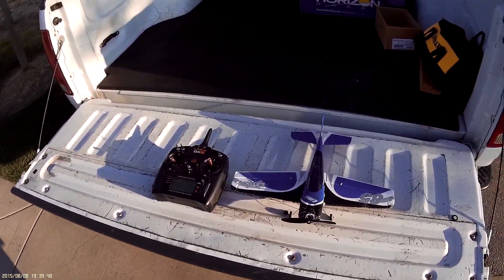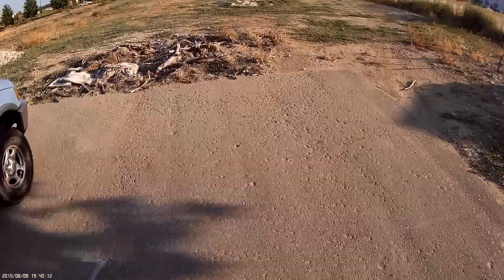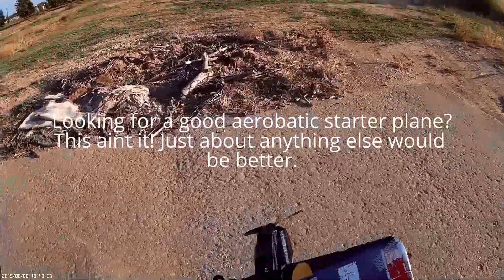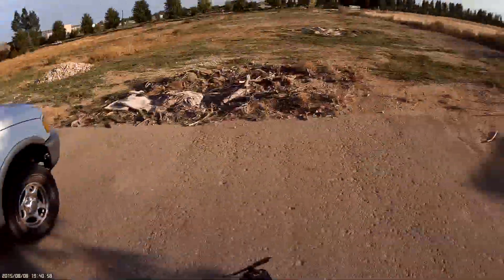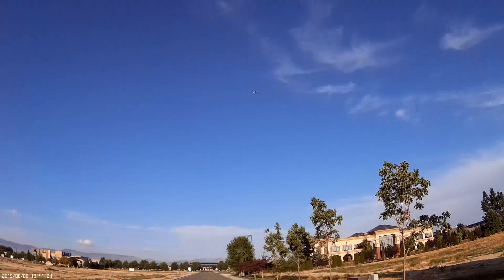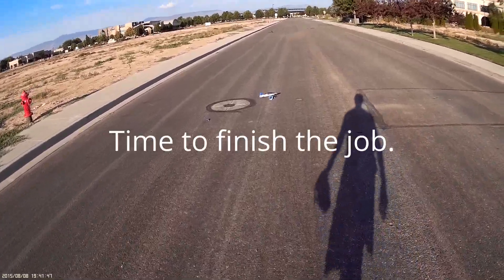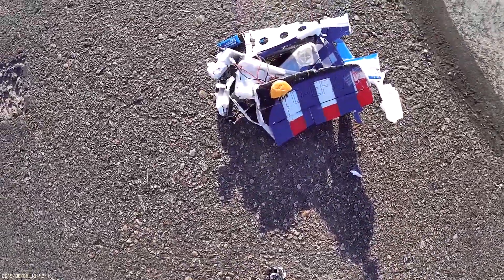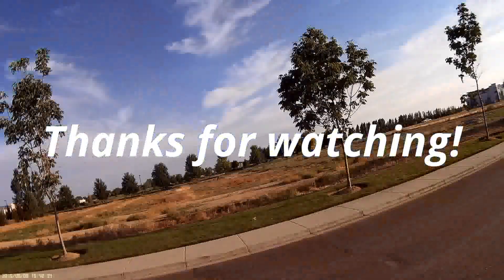Horizon Hobby UMX Sbach- INTENTIONALLY crashed & destroyed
I am done buying Horizon products. Too many problems to enumerate here. Terrible quality control and inept techs. My money will be spent elsewhere. Similar problems with you? Good? Lucky you. Bad...let's hear it.